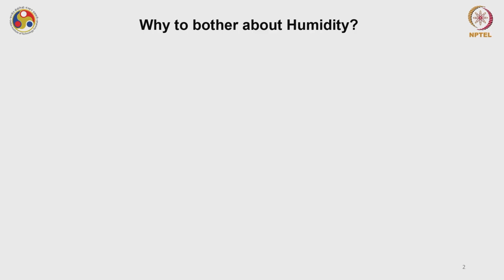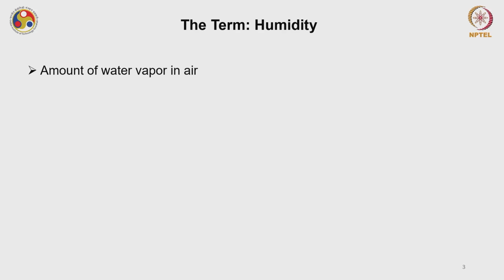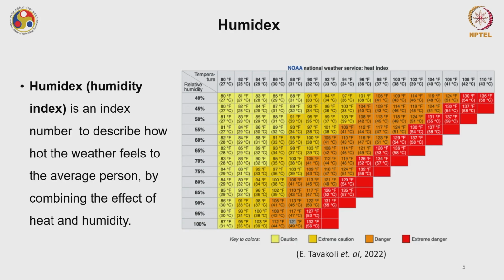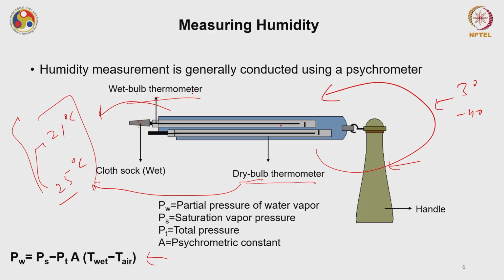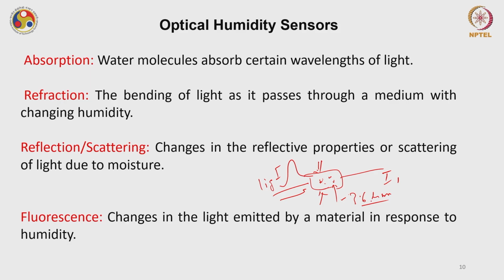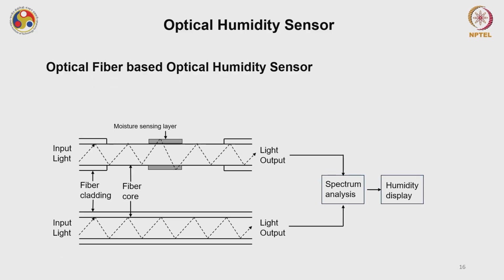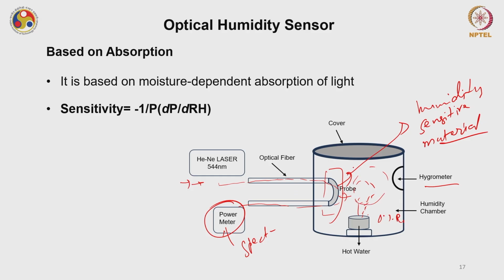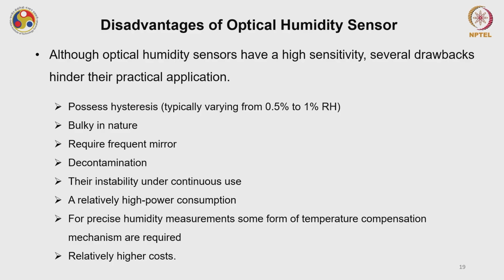Lec 21: Humidity Sensors - I